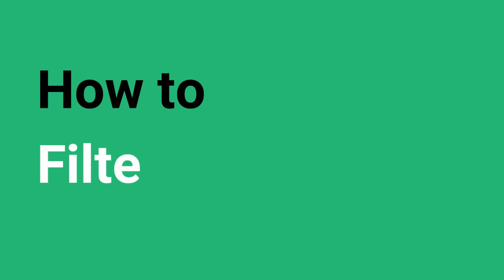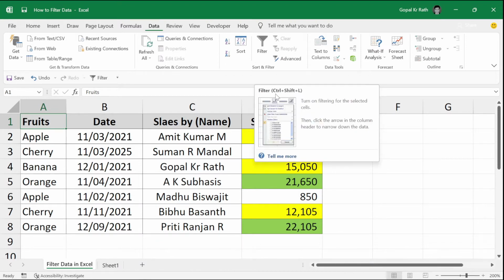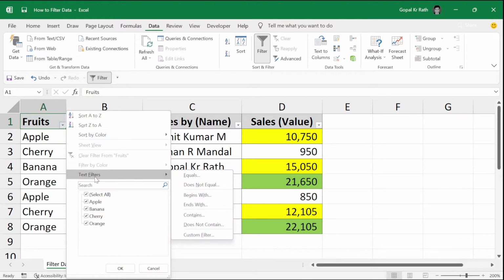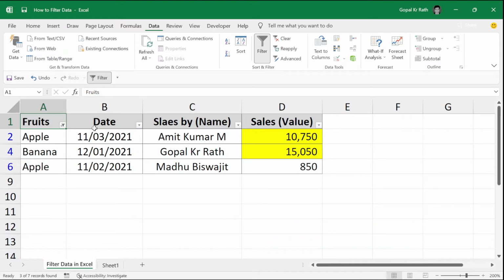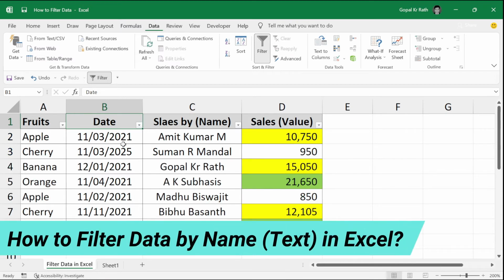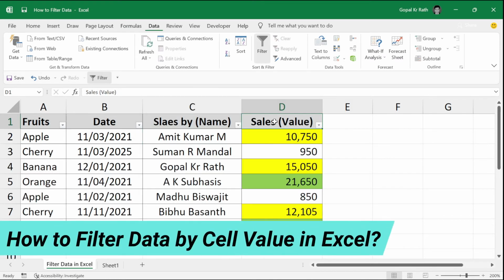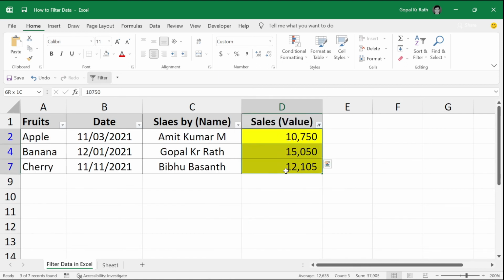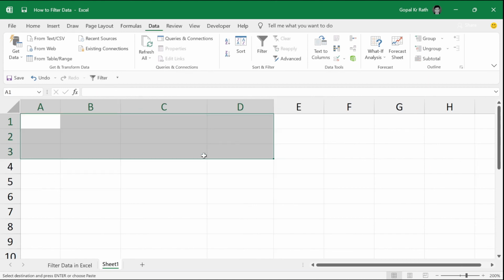How to Filter Data in Excel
In this tutorial video, I'll show you how to filter data in Excel. Learn how to filter data in Excel.

You can filter data in Microsoft Excel 365, Excel 2019, Excel 2016, Excel 2013, , Excel 2010 and Excel 2010.

You can filter data in Excel by shortcut keys, cell value, multiple criteria, color, name & copy to sheet if 10000 rows or more.

★★TIMER ★★

00:00 Introduction
00:18 How to Filter Data in Excel?
00:44 How to Filter Data by Shortcut Keys in Excel?
01:11 How to add Filter Button to Quick Access Toolbar?
01:33 How to Select from Drop Down List using Shortcut Keys??
02:31 How to Remove Filter using Shortcut Keys?
02:43 How to Filter Data by Date in Excel?
03:29 How to Filter Data by Name (Text) in Excel?
04:20 How to Filter Data by Cell Value in Excel?
04:38 How to Filter Data by Color in Excel?
05:15 How to Filter Data with Multiple Criteria?
05:44 How to Filter Data and Copy to Another Sheet in Excel?

The following questions will be answered:

How do I filter a list of data in Excel 2019?
How do you filter data in Microsoft Excel (step by step)?
How do you filter data quickly in Excel 2019?
How do I filter data in Microsoft Excel with multiple criteria?
How to filter data in MS Excel?
How to filter in excel (in easy steps)?
How to filter data in Microsoft Excel 2019?
How to filter data in Microsoft Excel 2016?
How to filter data in Microsoft Excel 2013?
How to filter data in Microsoft Excel 2010?
How to filter data in Microsoft Excel 2007?
How to filter data in Microsoft Excel 365?
How to filter data in Microsoft Excel 2020?
How to filter data in Microsoft Excel 2021?
How to filter data in Microsoft Excel 2022?
How to filter data in Microsoft Excel Sheet?
How to filter data in Microsoft Excel shortcut keys?
How to filter data in Microsoft Excel and copy to another sheet?
How to filter data in Microsoft Excel based on cell value?
How to filter data in Microsoft Excel by date range?
How to filter data in Microsoft Excel with multiple criteria?
How to filter data in Microsoft Excel more than 10000 rows?
How to filter data in Microsoft Excel by color?
How to filter data in Microsoft Excel by value?
How to filter data in Microsoft Excel by name?
How to use filters to get the data you want in Excel 2019?
How to use filter to filter the data in Microsoft Excel 2019?
How to filter cells containing specific text in Excel 2019?
How to filter rows in Excel 2019?
How to filter data in rows in Excel 2019?
How to filter columns in Excel 2019?
How to filter a column in Excel 2019?
How to filter data in columns in Excel 2019?
How to filter multiple columns in Excel 2019?
How to extend filter range in Excel 2019?
What are the shortcut keys to filter data in Microsoft Excel 2019?
How to filter in Excel by name?
How do I filter in Excel using keyboard?
What is the shortcut key for filter?
How do I use the filter on my keyboard?
How do I turn on Filter Keys?

★★ THNAK YOU ★★